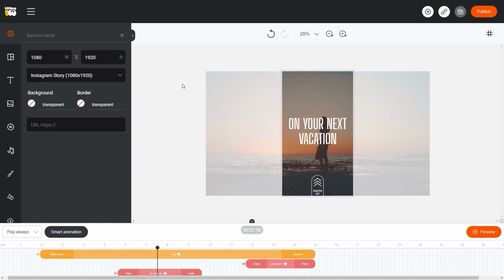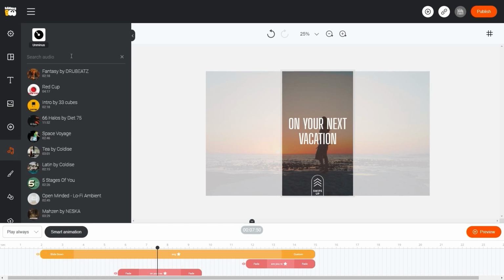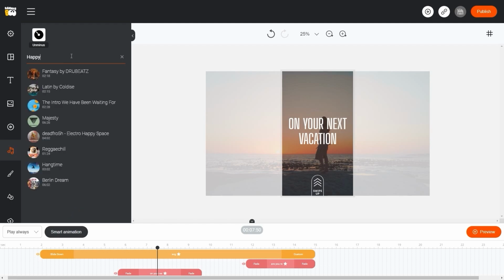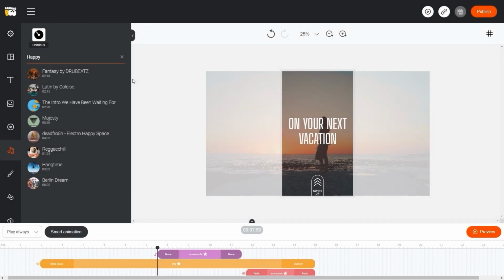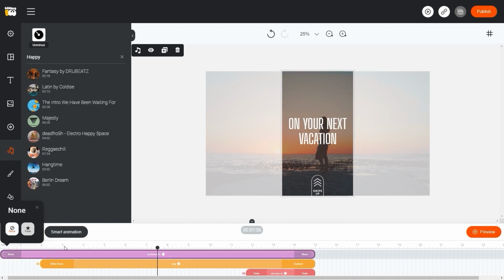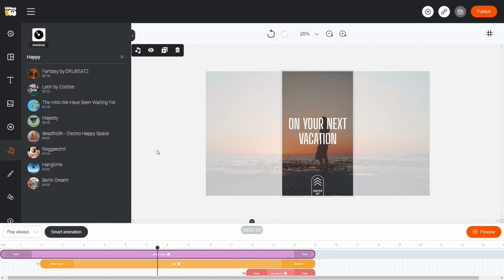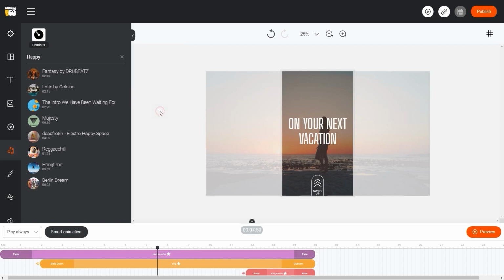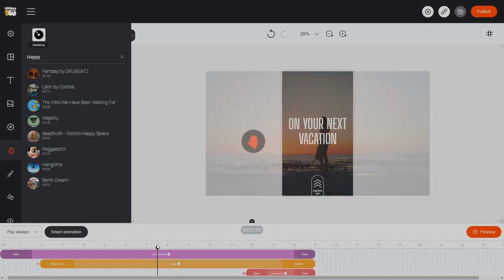How to add audio to your Ad Banner in BannerBoo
Looking to add some audio to your banner in BannerBoo?

In this video, we'll show you step-by-step how to easily add audio to your BannerBoo ad project.

Whether you're a seasoned pro or just getting started, our clear and concise instructions will guide you through the process, ensuring you have a polished and professional ad that will stand out from the crowd.

So, sit back, relax, and let's get started on adding some audio to your BannerBoo ad project today!

00:00 - How to add audio
00:28 - How to listen to audio preview
00:47 - How to search audio
01:10 - How to add audio to project
01:43 - How to add smooth volume increase to audio
02:00 - Audio control panel
02:15 - Changing the start of audio
02:23 - Changing the volume of audio track